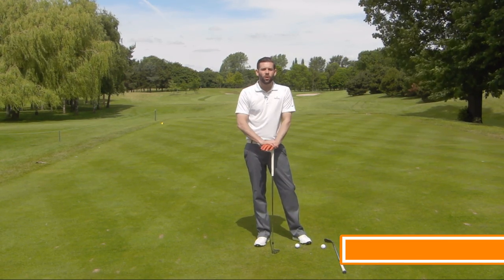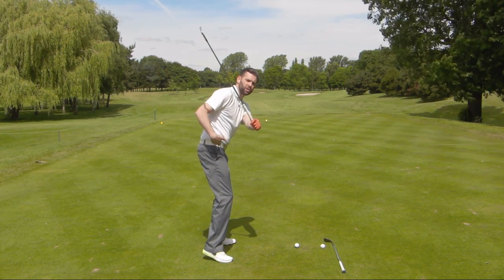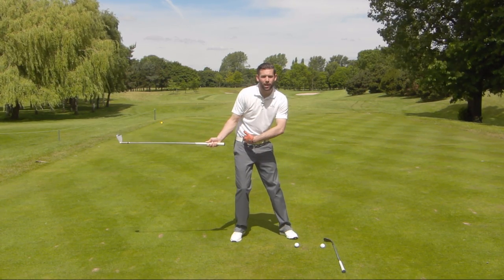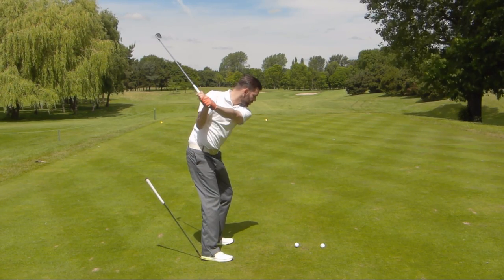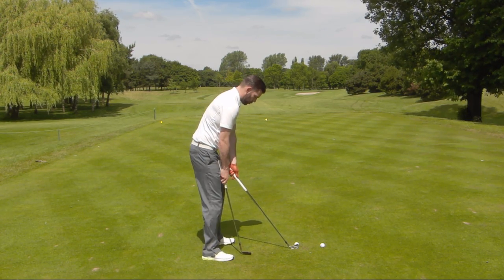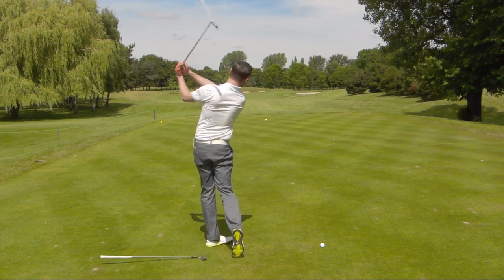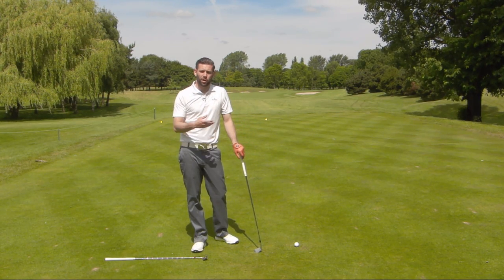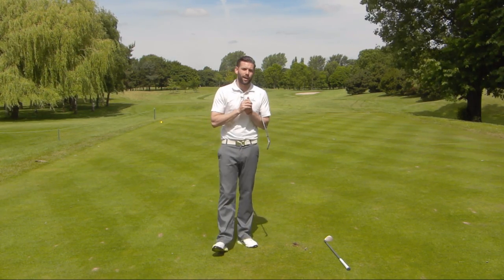STOP THE 'OVER THE TOP' MOVE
Many golfers struggle with the 'over the top' move in their golf swings, in this short video PGA Professional at The Belfry Chris Ryan demonstrates a simple and easy drill to help create the right 'feels' during your practice.